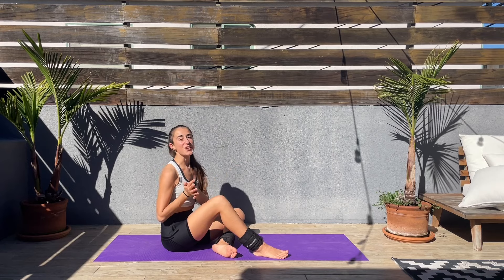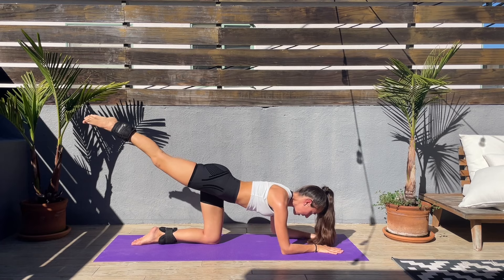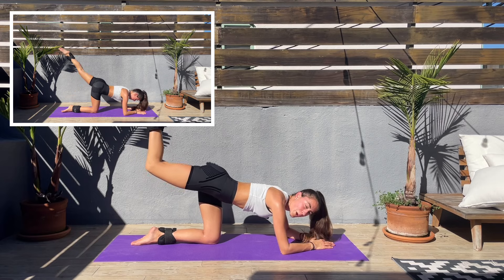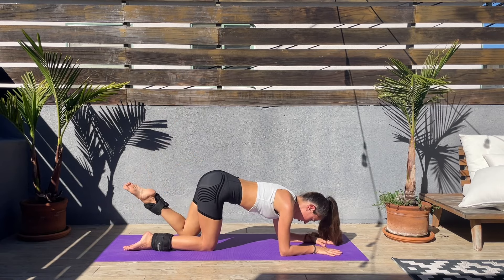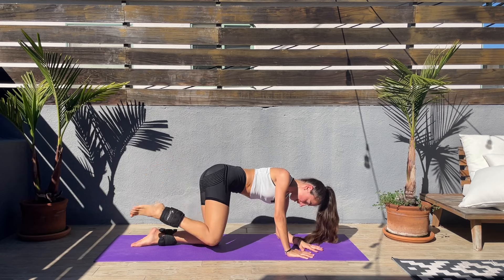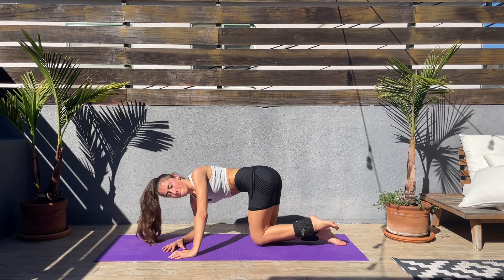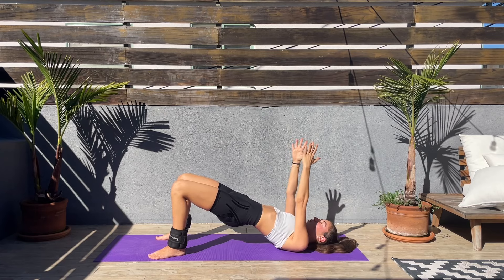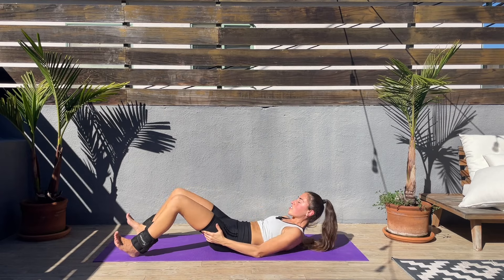15 Min Spicy Glute Workout (Optional Ankle Weights)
Join us on this 15-minute Spicy Glute Workout, a quick workout to target and sculpt that booty. This glute workout offers optional ankle weights for those seeking an extra challenge in their glute routine. Join us for this burn enjoy it, and enhance your curves with this no-excuses glute activation workout that caters to all fitness levels. Sculpt and strengthen your lower body. Grab your mat, the ankle weights (if you want to use them), and let’s get started :)

Remember, consistency is key! Combine this workout with other workouts during the week (or you can even do this workout a couple times a week) and combine it with a balanced diet and healthy lifestyle choices for even greater results.

Cora

15 min glute workout, Spicy Glute Workout, 15 Min Glute Activation, Optional Ankle Weights Workout, Quick Glute Burn, Intense Glute Routine, Booty Sculpting Session, Glute Activation Routine, Short and Effective Glute Session, Optional Intensity Workout, Spicy Glute Exercises, Min Booty Blast, Glute Burn with Ankle Weights, Glute Gains, Quick Glute Activation, Booty Sculpt with Ankle Weights, Min Glute Challenge, Glute Workout for All Levels